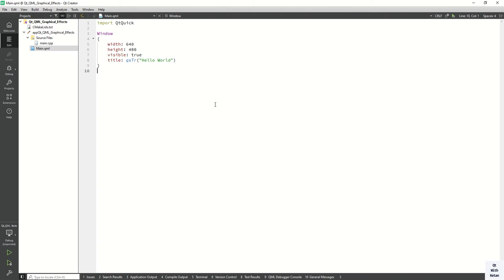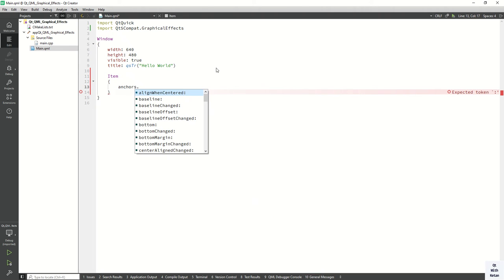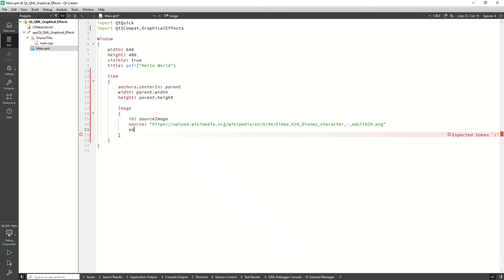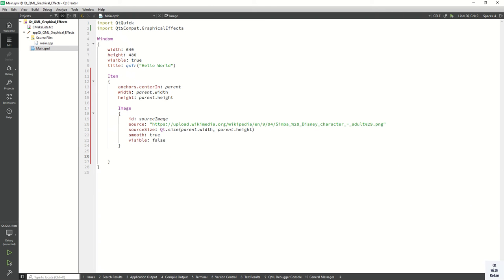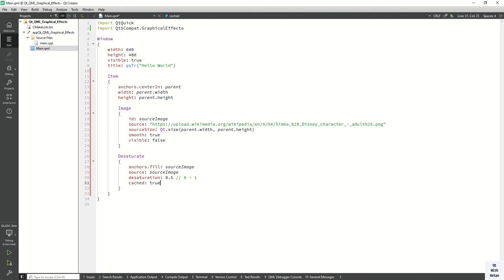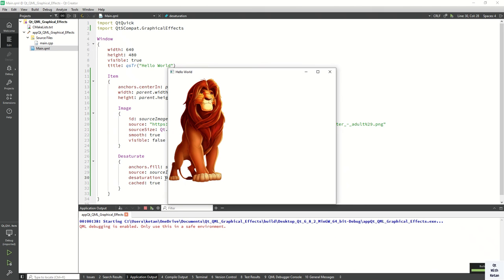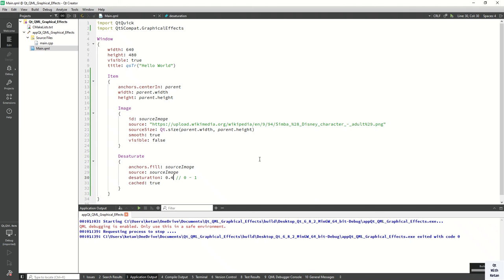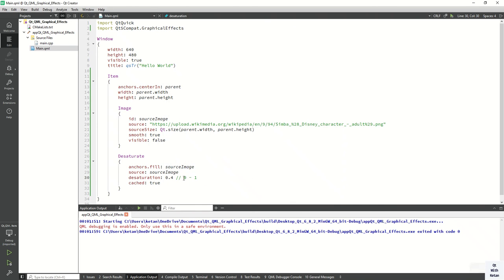Desaturate | Qt QML GraphicalEffects | Qt QML Tutorial | Qt QML Full Course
Desaturate | Qt QML GraphicalEffects | Qt QML Tutorial | Qt QML Full Course | Remove Color From Image | Reduce Color From Image | Remove Or Reduce Intensity From Image

Welcome to the ultimate guide on Qt QML Desaturate GraphicalEffects ! In this comprehensive tutorial, we break down everything you need to know about using the QML Desaturate GraphicalEffects in your Qt applications. Perfect for both beginners and experienced developers, this video covers the essential properties and it' use and functions.

In This Video:
Introduction to Qt QML Desaturate GraphicalEffects
Detailed Explanation of Desaturate GraphicalEffects Properties

Timestamps:
00:00 Introduction
00:30 import Qt GraphicalEffects And Define Image Resources
01:45 Apply Desaturate Effect